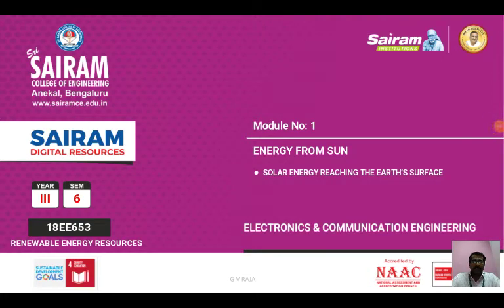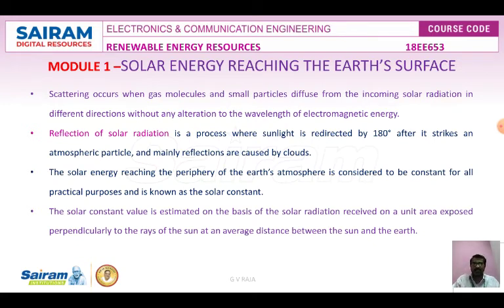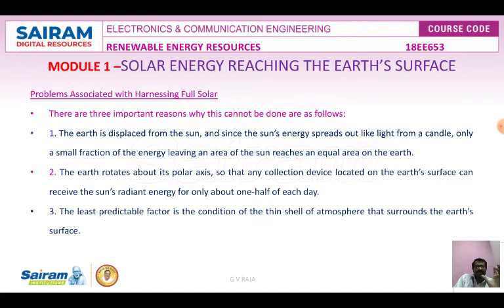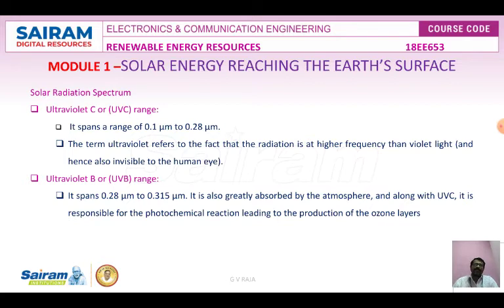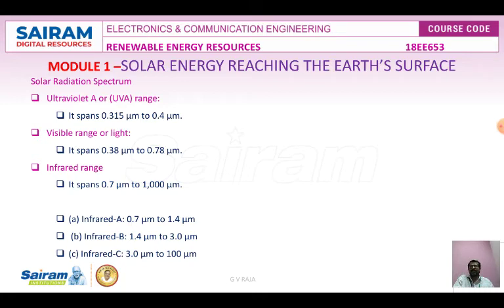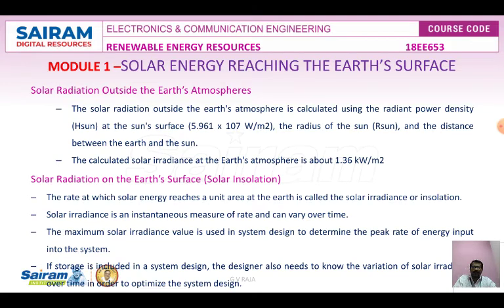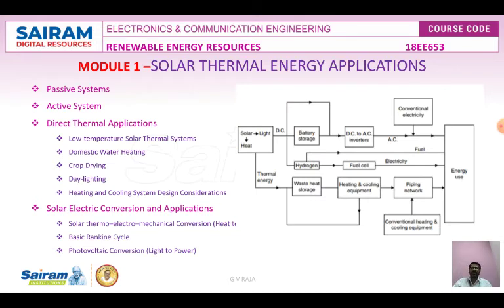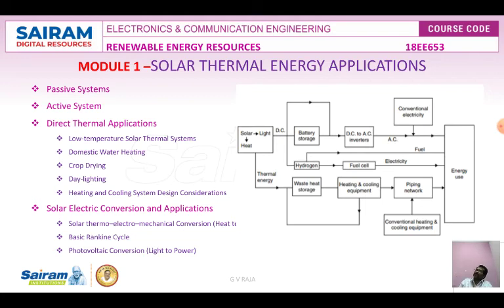Lecture Video _18EE653_Module 1_Solar Energy Reaching the Earth Surface14_GV RAJA